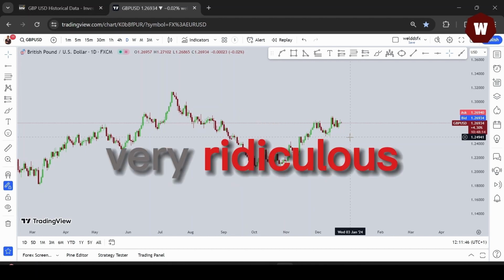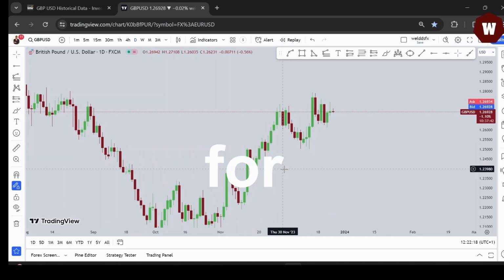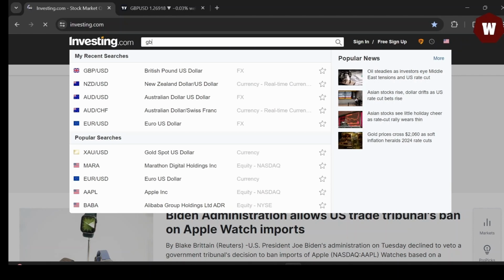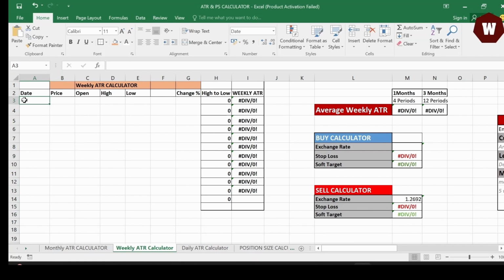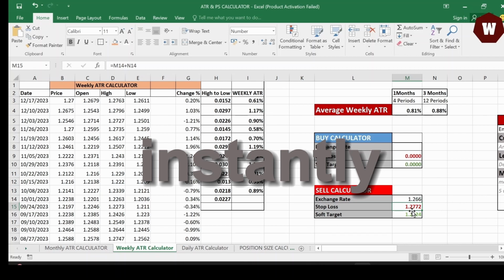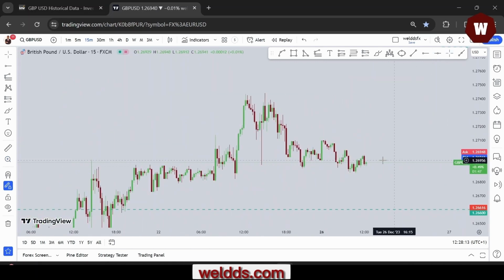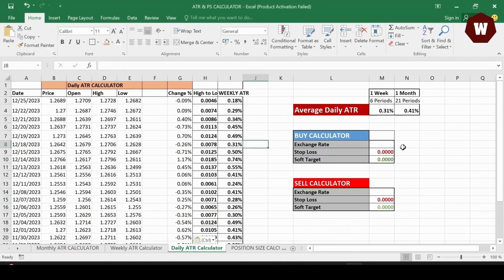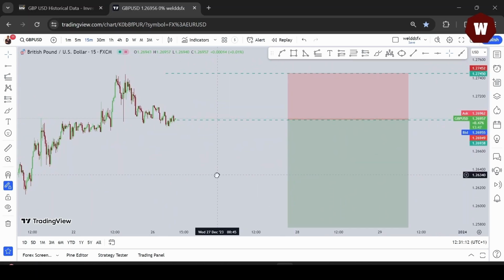HOW TO CALCULATE THE CORRECT STOP-LOSS AND TAKE PROFIT IN FOREX!! (Forex Beginners Course)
In this video titled "HOW TO CALCULATE CORRECT STOP-LOSS AND TAKE PROFIT IN FOREX, (Forex Beginners Course), I discuss how you can make more profitable trades in forex trading, and stop losing.